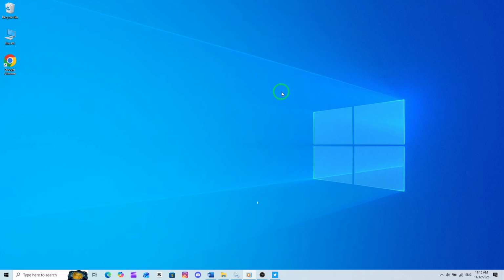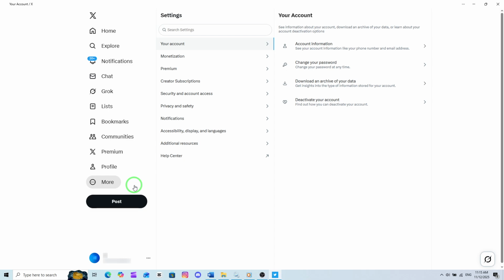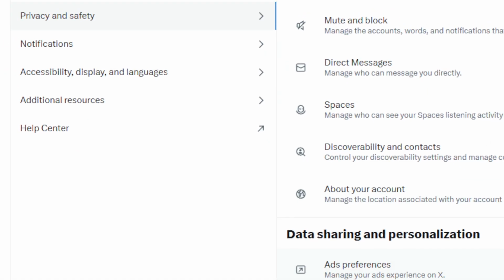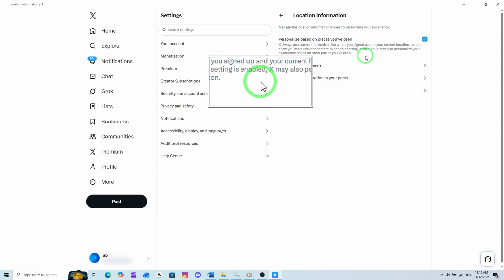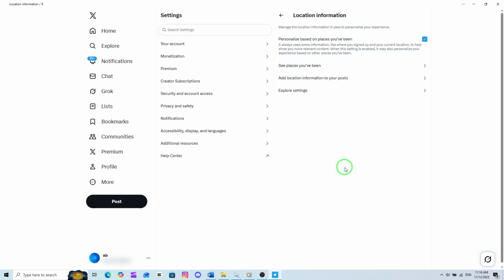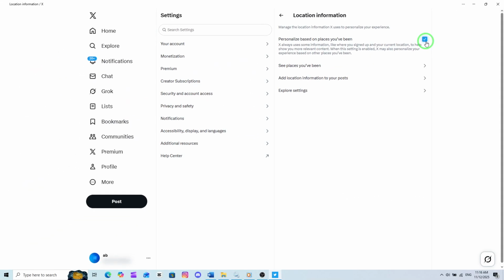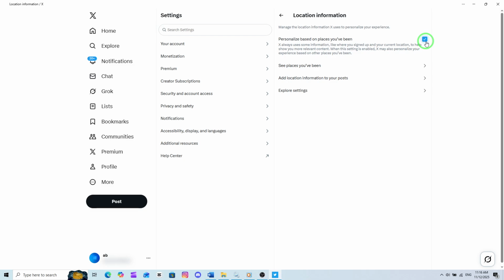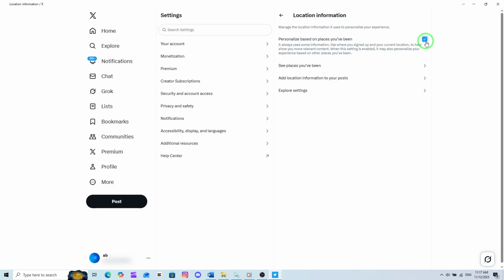How To Allow Personalizing Based On Places You’ve Been On X (Twitter) App On PC (New Update)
Learn how to allow personalizing based on places you’ve been on X (Twitter) app on your PC with the latest update.

This quick guide will help you customize your Twitter experience by turning on location-based personalization in a few easy steps.

1. Open the app

2. From the main menu, click More

3. Select Settings and privacy

4. Then Privacy and safety, click Location information

5. Check Personalize based on places you’ve been-
Timeline:
00:00 Start
00:12 How to do it
01:05 End